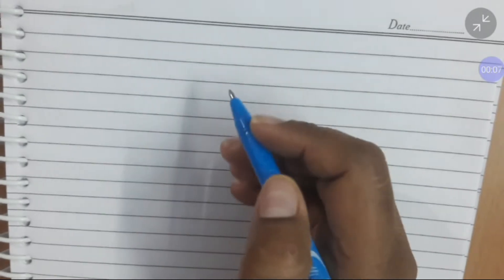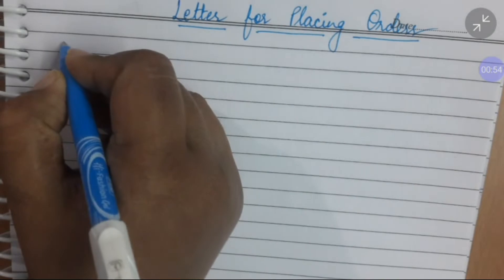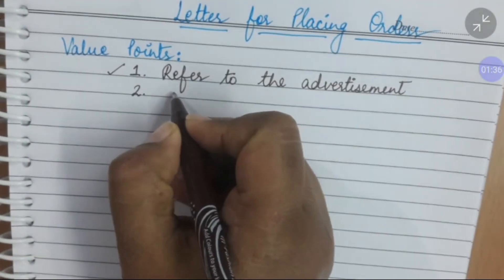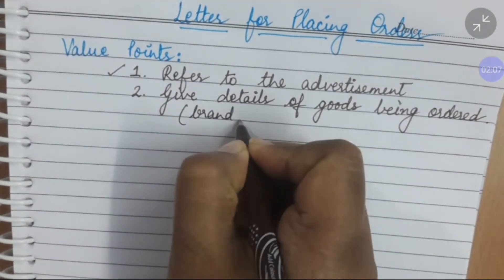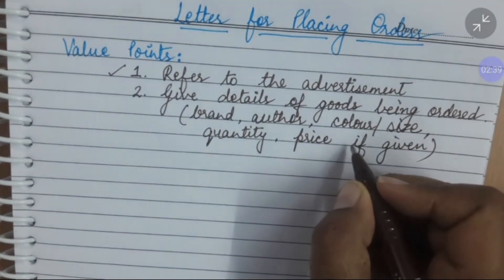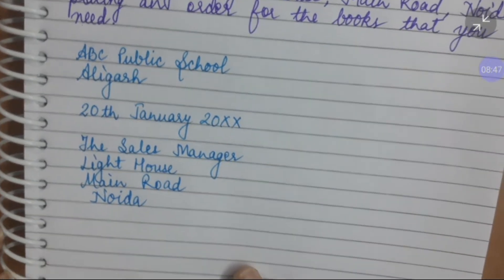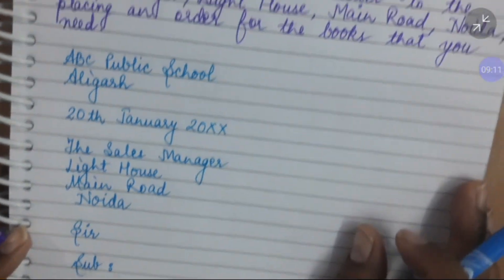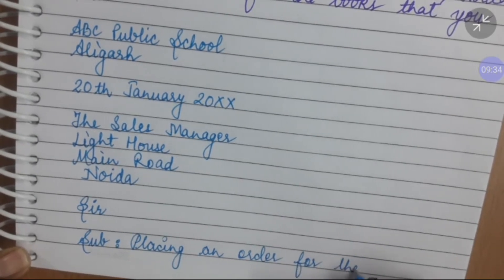Letter writing part 3 by Surbhi Singhal